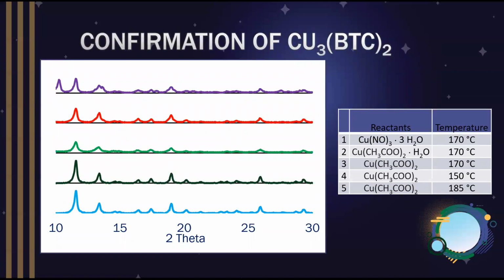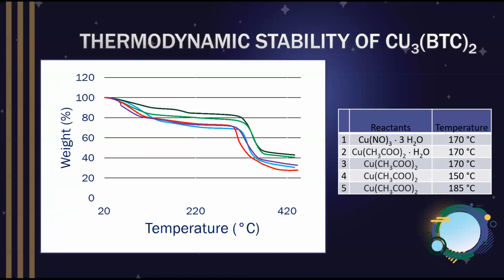NCUR 2021 John Mason